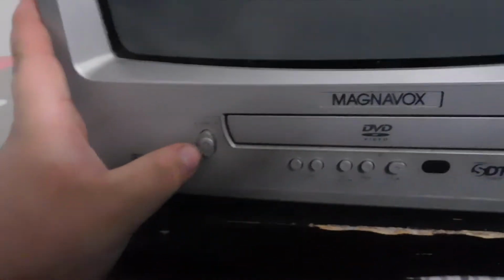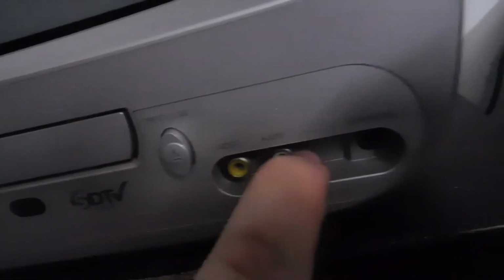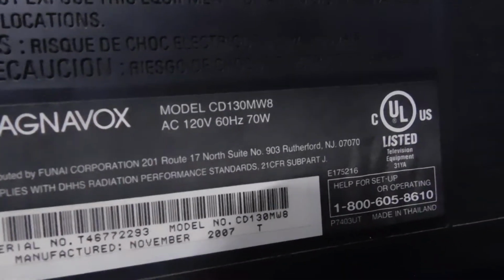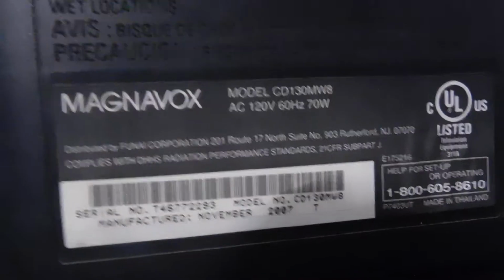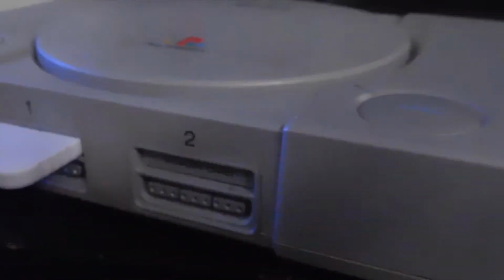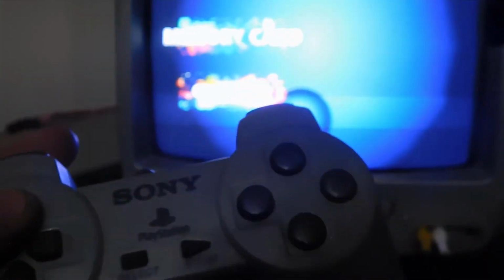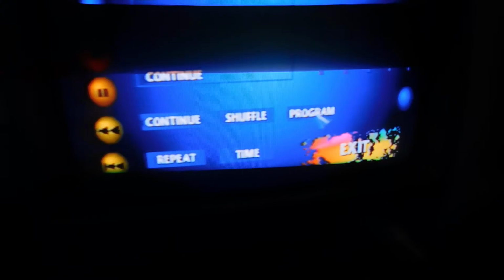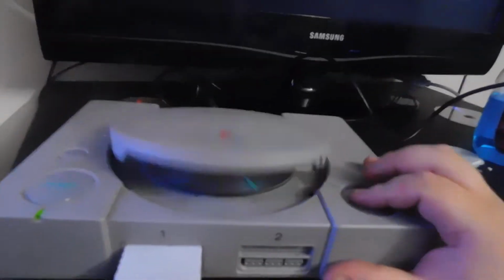Magnavox CRT TV with DVD player bulit in review + Original PlayStation review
Send me a broken electronics or mail at:  its for fan mail
Gunnar GFORCE